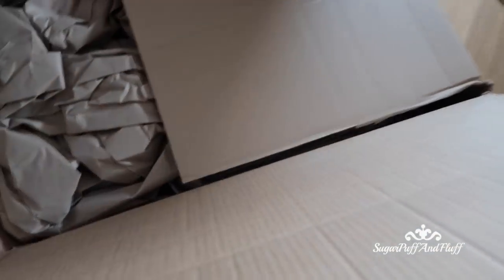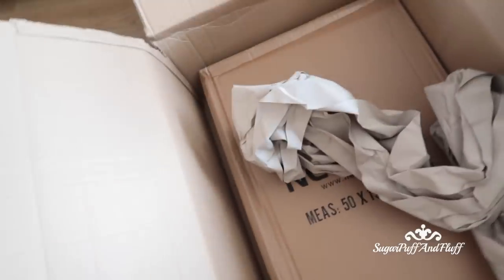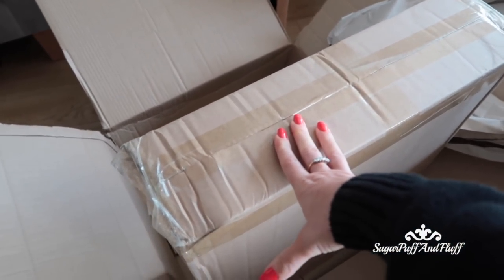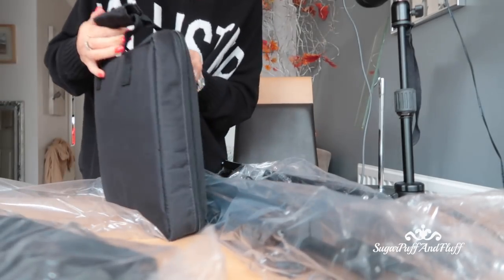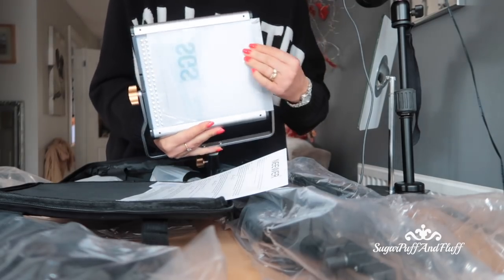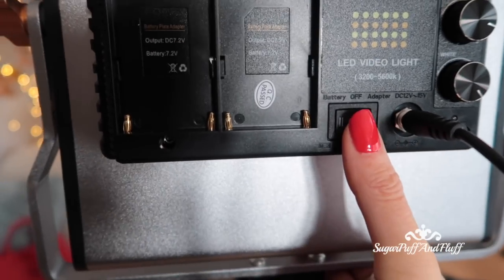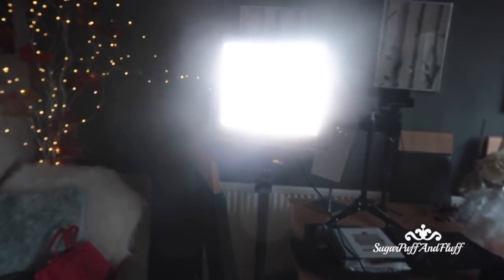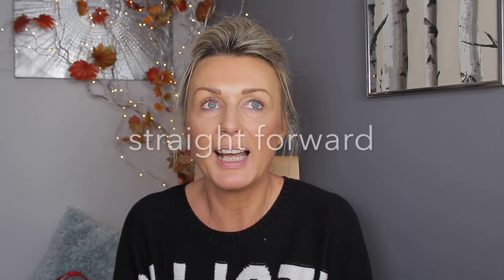Wrinkle relaxing injections- ONE WEEK UPDATE & AND NEW LIGHTS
Hi my darlings, This is a very impromptu video that's why I look so ratchet lol, but I thought I will give you a one week update on my wrinkle relaxing injections (it takes 2 weeks to fully work) but first I will show some new lighting that I got for filming, let me know if they make any difference.

Neewer lighting kit

SUITE 637
24-28 ST LEONARDS ROAD
WINDSOR
BERKSHIRE
SL4 3BB
ENGLAND